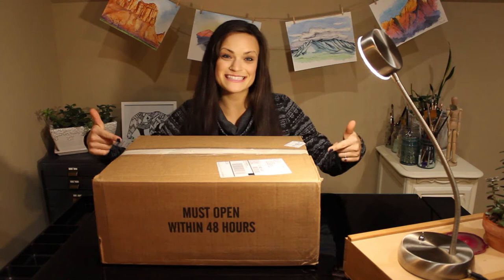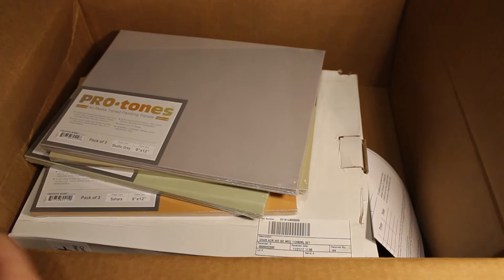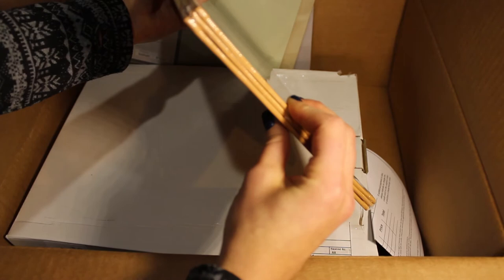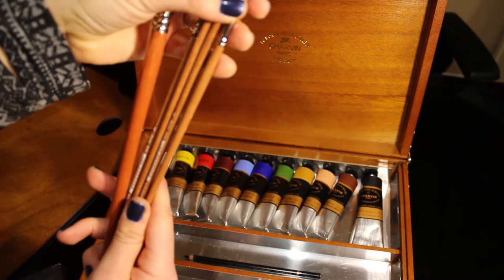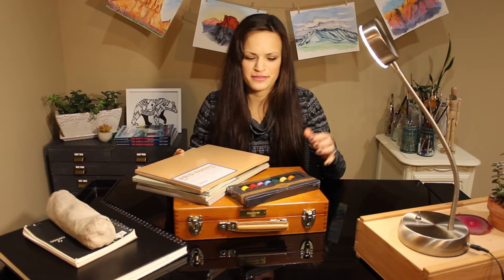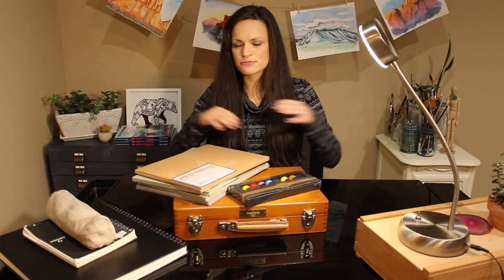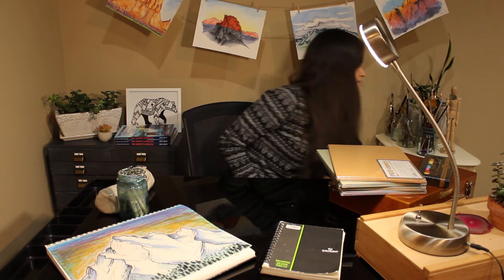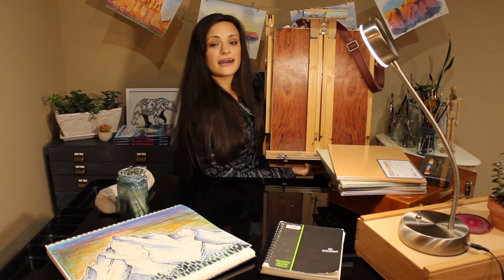ART SUPPLY HAUL! Acrylics, pro panels, and more!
Welcome to my first ART HAUL video! :)

Canvas Panels Pack of 3 9X12 Dune, Sahara, Seafoam & Studio Grey

Sakura Pigma Brush Pen Box Of 12 Brush Tip - Black

FOLLOW ON SOCIAL MEDIA and PLEASE REACH OUT if you have any questions or comments!! :):)

Credits:
Video Editing: Lisa Kowieski
FREDJI & TOBSKY - FLOW (FREE MUSIC FOR VLOGS)
MARKVARD - CATCH OUT MOMENT (FREE MUSIC FOR VLOGS)